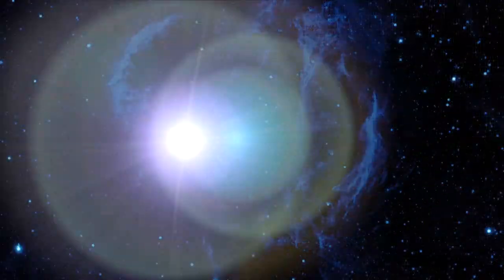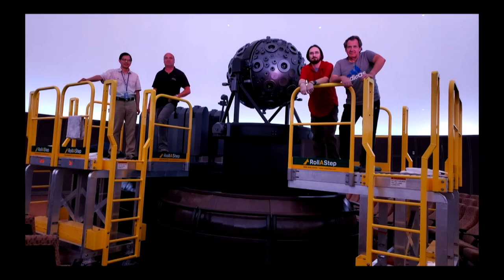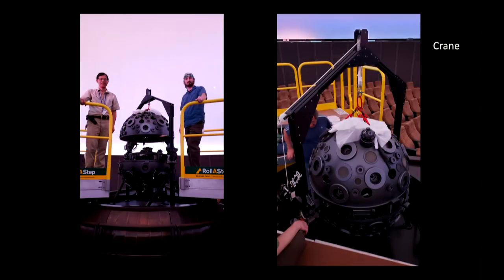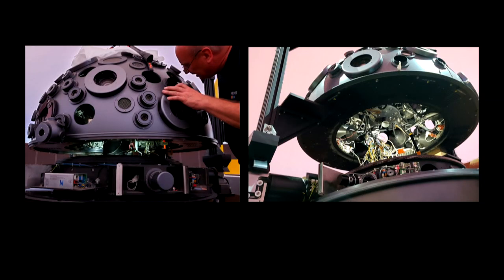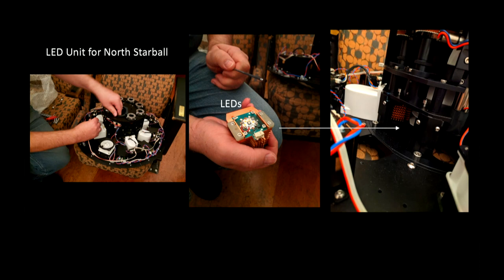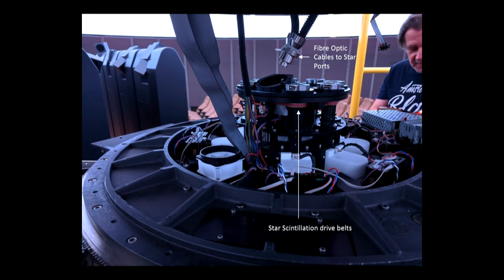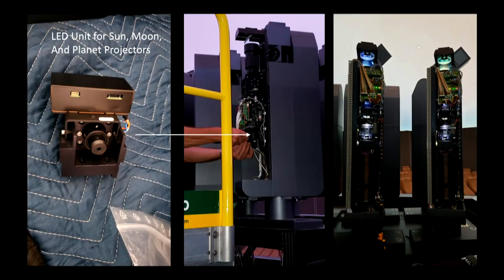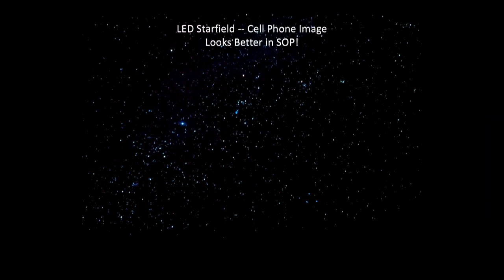How Does Our Planetarium Work? Zeiss Starball Gets an Upgrade | All Space Considered | October 2019